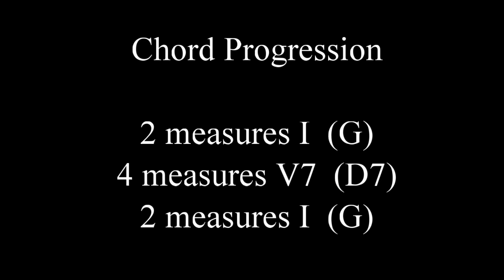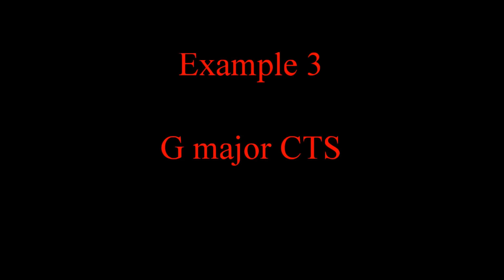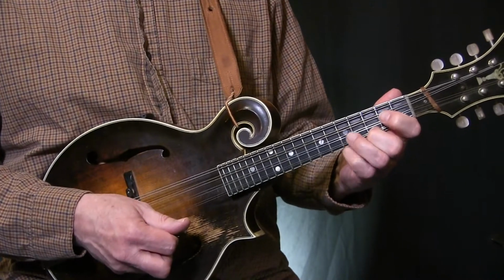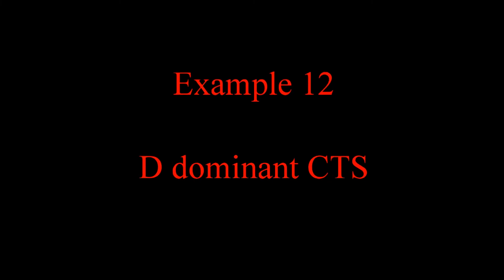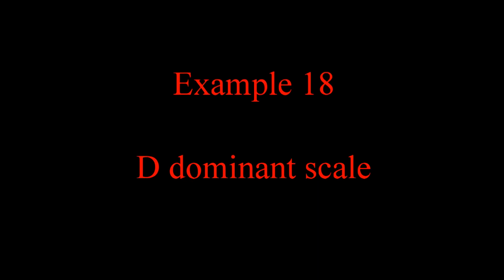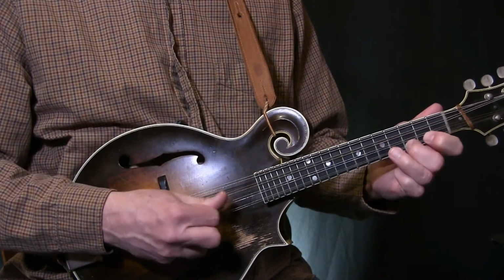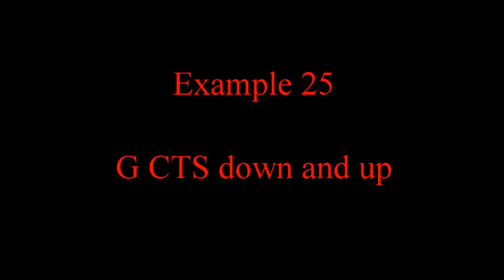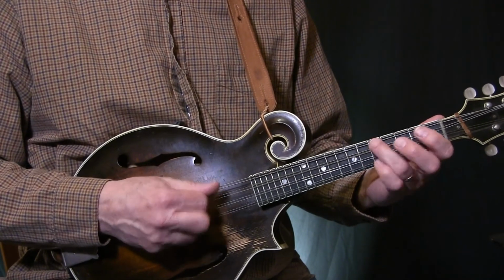Mandolin Improvisation Lesson #13 I and V7 Improvisation Ideas Pete Martin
Learn how to improvise on the mandolin, fiddle or violin. This video gives some ideas and lines you can play against major (I) and dominant seventh (V7) chords.

Good for beginning improvisers or anyone who wants to improve their improvising skills.  Gives strategies for what to play and how to practice improv.  Taught by Pete Martin.